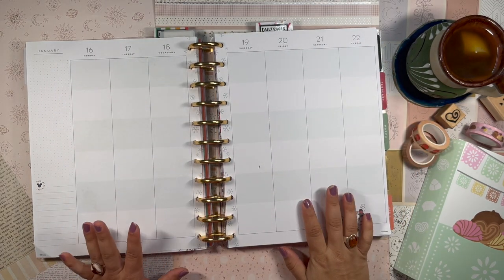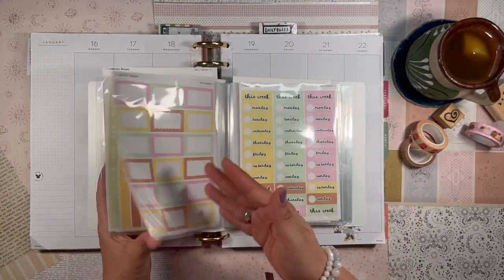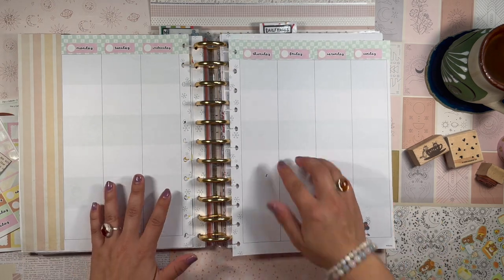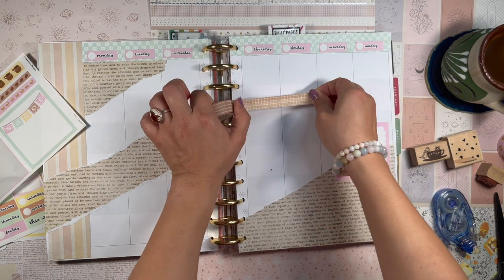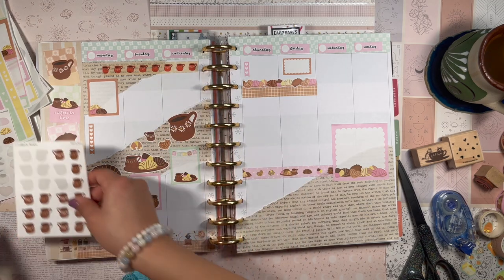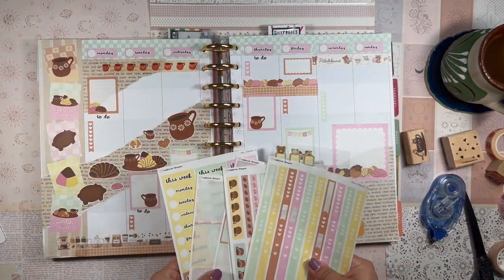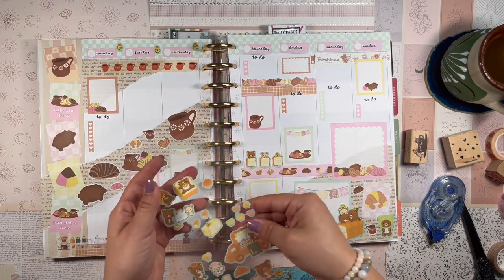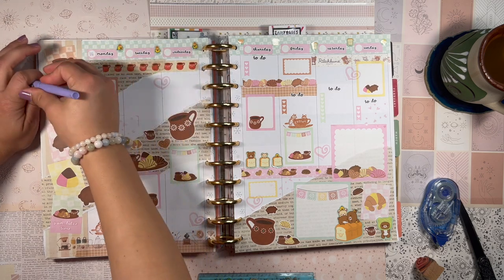Cafecito Designs 💖 | BIG Happy Planner | Plan With Me | Vertical | Pan y Cafecito | Flagship Planner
Happy Martin Luther King Jr. Day! I hope you're taking some time to relax and unwind today...this was a much-needed three-day weekend after the return to work from the holiday bliss. I ADORE how this spread came out! Let me know your favorite pan dulce in the comments!

daniela 💖